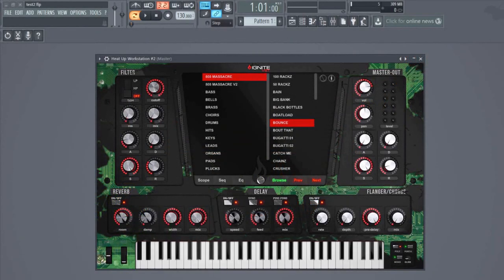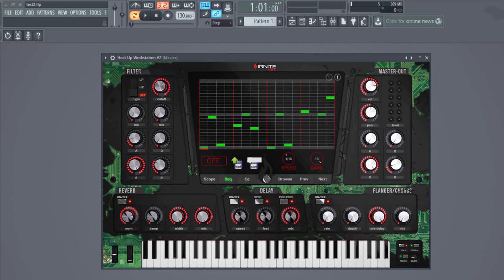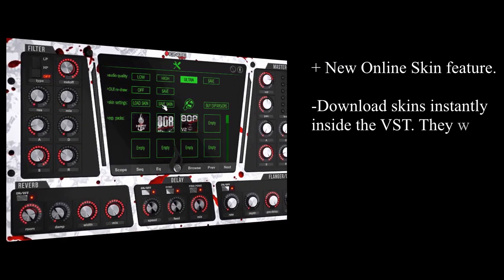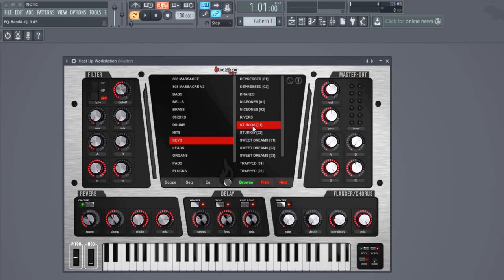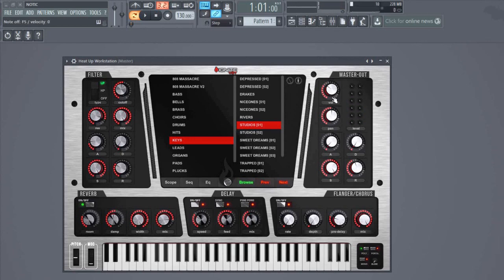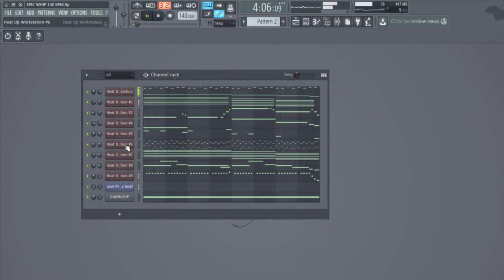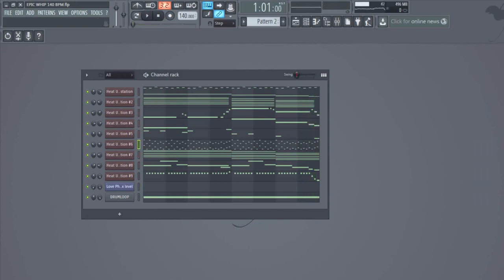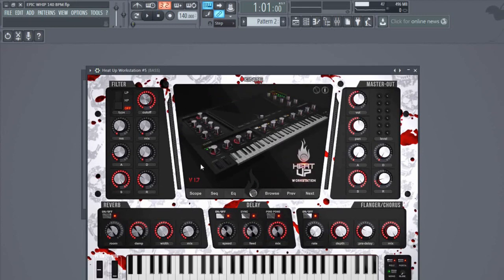HEAT UP WORKSTATION UPDATE V1.7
Short video about what´s new in Heat Up Workstation V1.7

update details:
-works now in fl12 64bit
-browser saves instrument names when saving a project
-save option for custom arps added
-new online skin feature
-improved audio quality